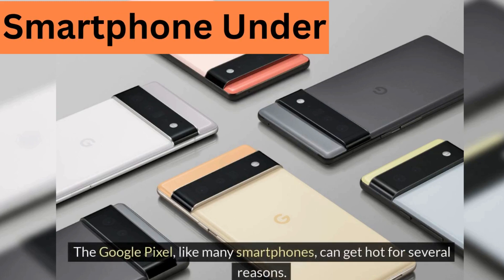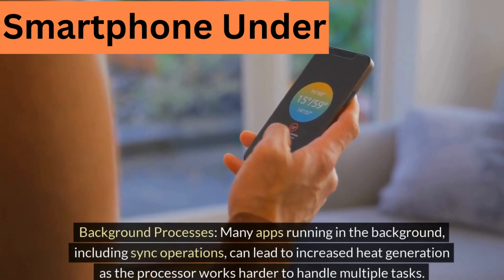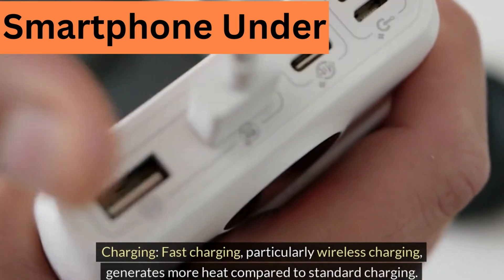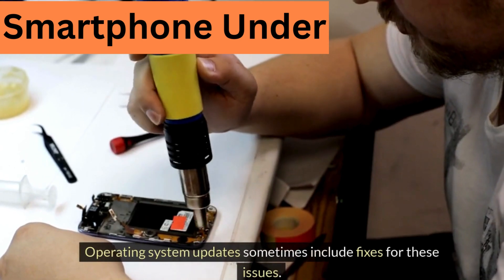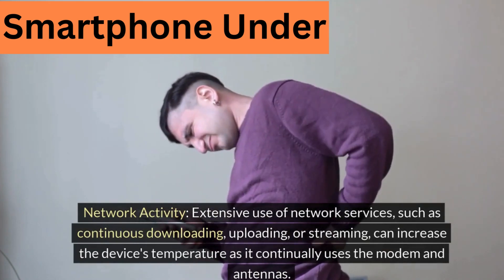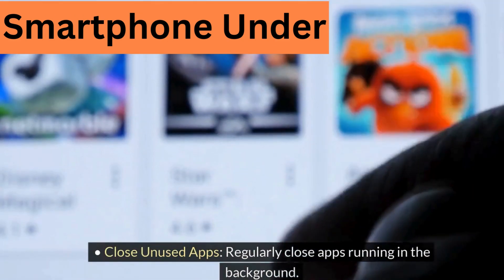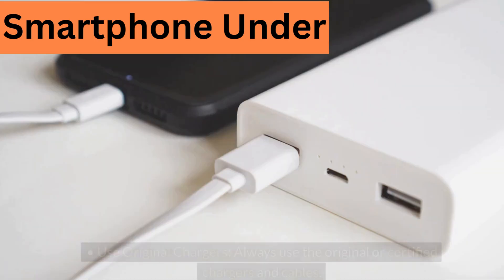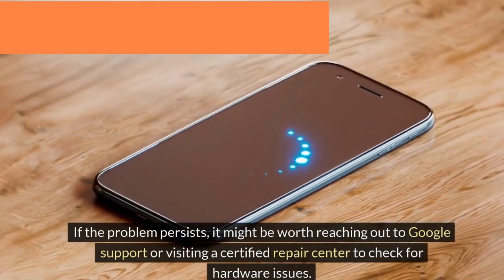Why Does Google Pixel Get Hot? Causes and Solution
In this guide, we share with you more about the overheating issues of the Google Pixel and how to fix Google Pixel overheating issues.

Top Queries:

pixel overheating
pixel gets hot
pixel 7 runs hot
pixel 7 pro overheating
pixel 7 pro heating issue
pixel 7 overheating
pixel 7 hot when charging
pixel 7 heating issue
pixel 7 gets hot when charging
pixel 6a overheating fix
pixel 6a overheating
pixel 6a hot
pixel 6a heating issue
pixel 6a heat
pixel 6 pro overheating fix
pixel 6 pro overheating
pixel 6 pro getting hot
pixel 6 overheating fix
pixel 6 overheating
Google Pixel 6a overheating fix
Pixel 7 overheating fix
Why google pixel is heated android
Google Pixel 7 overheating
Google Pixel overheating issue